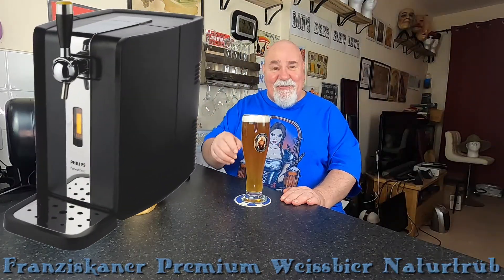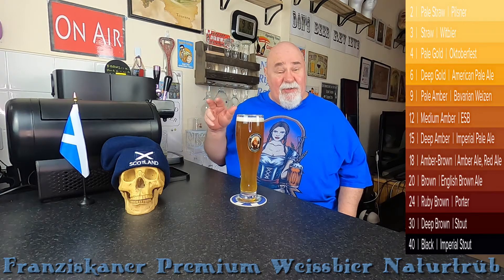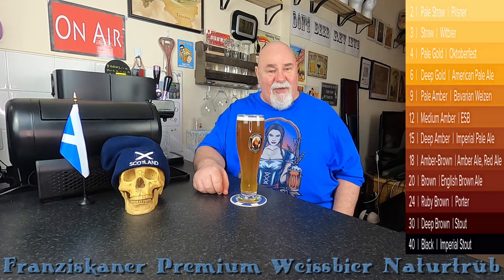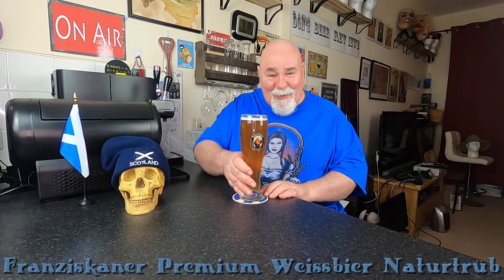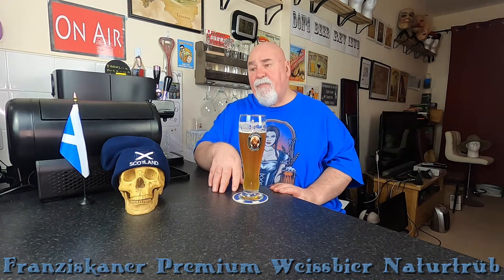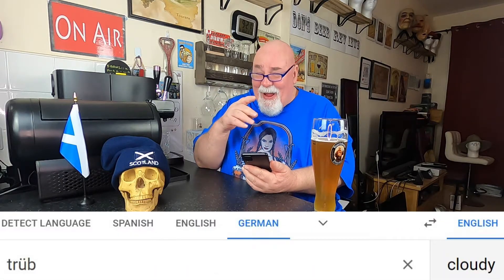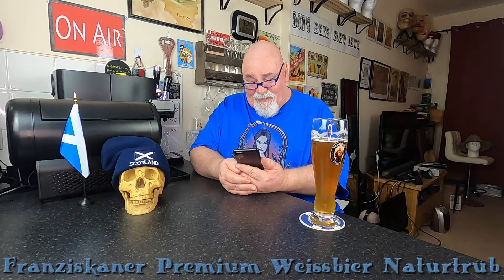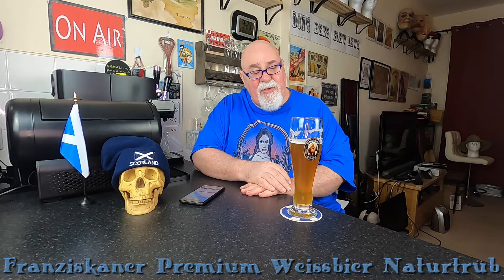Beer Review №403 - Germany - Perfectdraft - Franziskaner Premium Weissbier Naturtrüb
- Franziskaner Hefe-Weissbier Naturtrüb is a natural and elegant wheat beer protagonist from Bavaria with a lush white foam. The copper-golden wheat beer with yeast-cloudy opalescence unfolds an aromatic fragrance with harmonious fruit in which bananas and citrus fruits greet you.

Due to the higher carbon dioxide content, it is particularly sparkling and sparkling. Franziskaner Hefe-Weissbier Naturtrüb unfolds its unmistakable, particularly fresh, subtly spicy and fruity taste with a mildly sweet finish when you sip it with pleasure.

A hefeweizen is the beer of Bavaria: a refreshing wheat beer characterised by mild aromas of clove and bananas. This is a beer to be supped from a long weissbier glass in the summer sun. Franziskaner is one of the world’s finest examples of the style and the fact that it is now in six-litre PerfectDraft kegs makes us very happy indeed. The brewery itself can trace its heritage back to 1397; amazing to consider when you’re pouring a PerfectDraft hefeweisse from a little machine at a barbecue.

 - Beer: Franziskaner Premium Weissbier Naturtrüb 5% ABV 12 IBU
 - Brewery: Spaten-Franziskaner-Löwenbräu-Gruppe, Munich, Bayern Germany
 - Style: Wheat Beer - Hefeweizen

Lights:
Emart 600W Umbrella Continuous Lighting

Maps by Google Earth

Engage the taste buds. Take three sips before passing any snap judgments:
The first cleanses the palate
The second starts to break it in
The third gives you the full flavour experience.